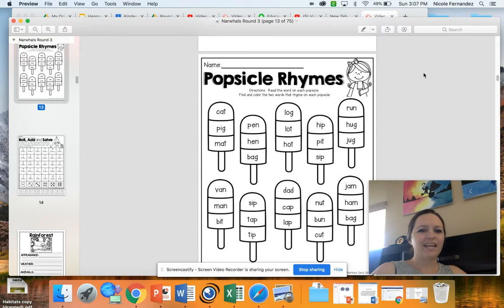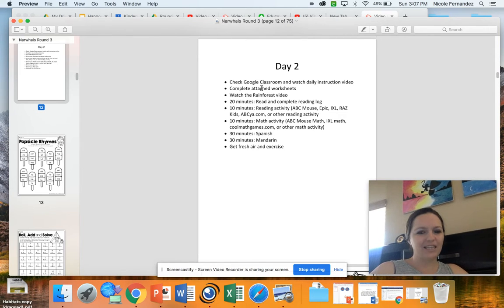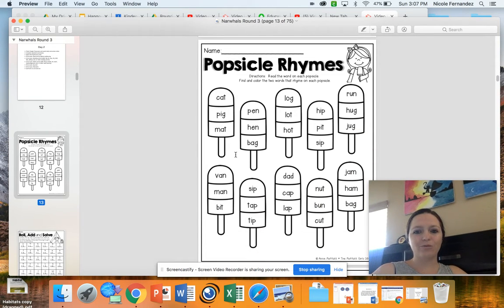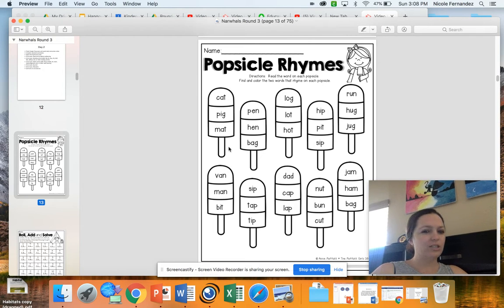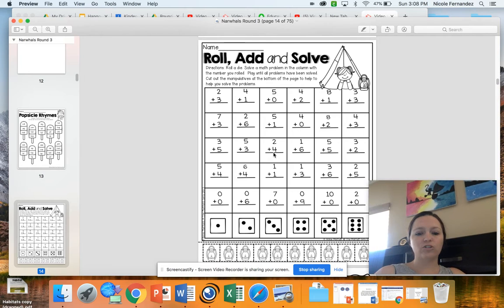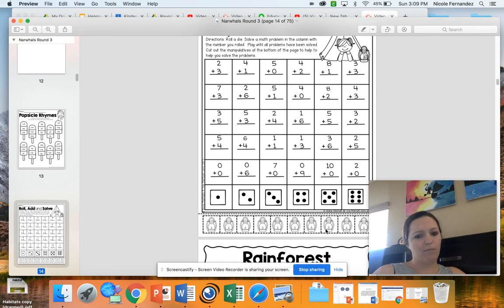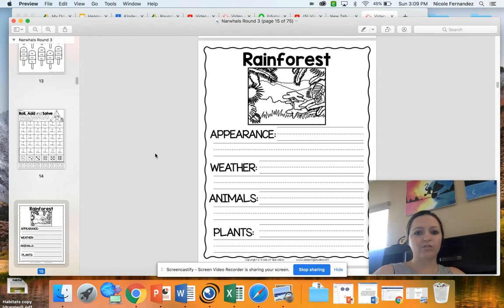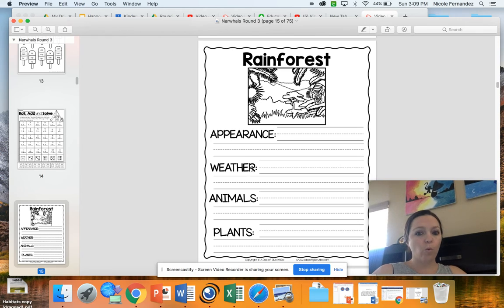Narwhal's Round 3 Day 2